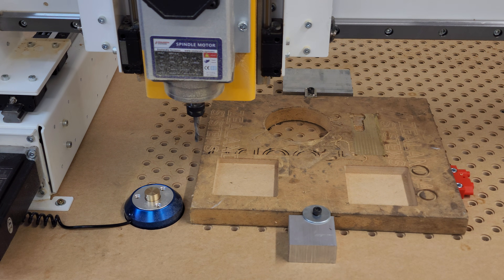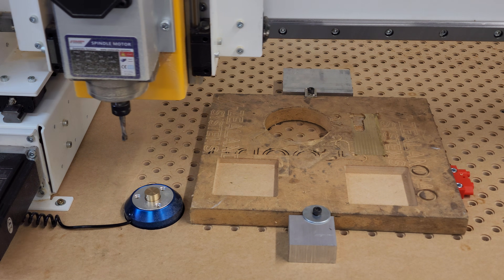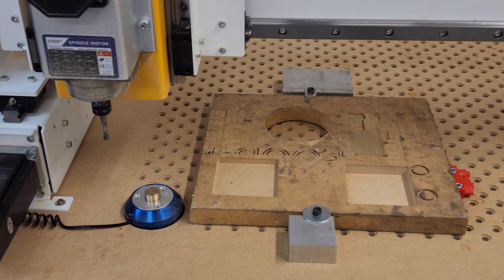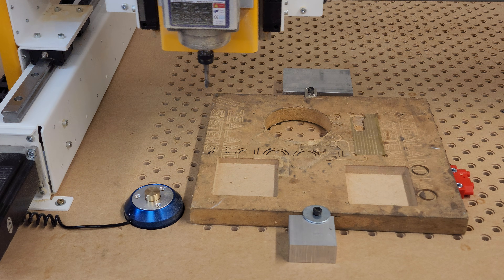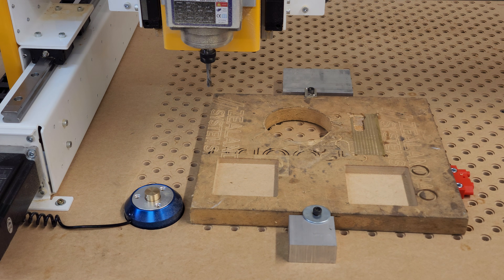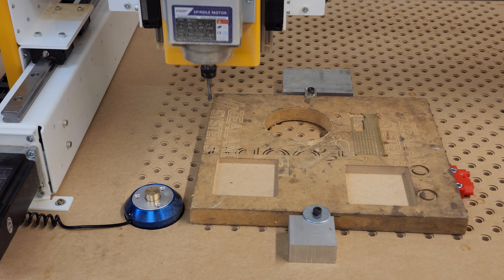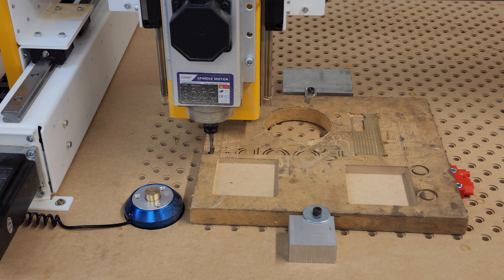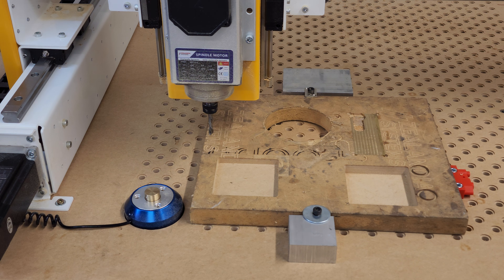BTS: Discovery GR0606 shreds MDF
This has NOT been sped up! Real time!

6mm downcut
70% stepover
6mm depth of cut
18000 rpm
800w spindle
18m/minute
0.5mm per tooth